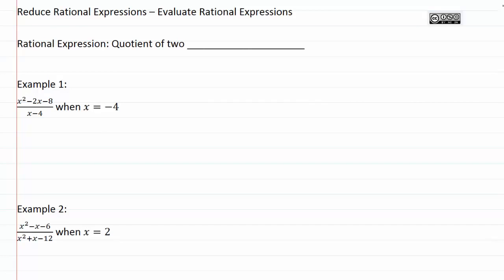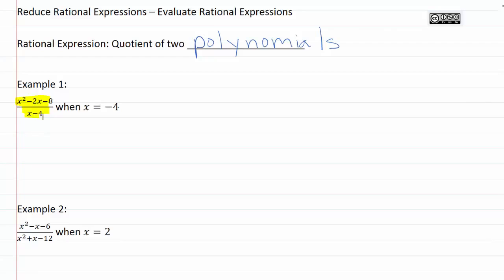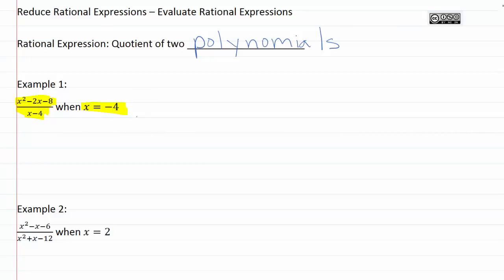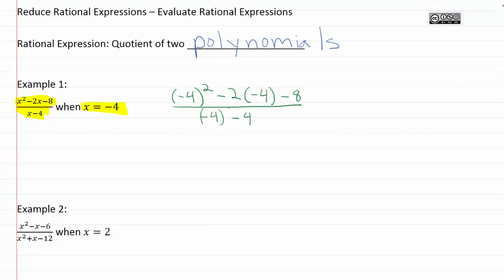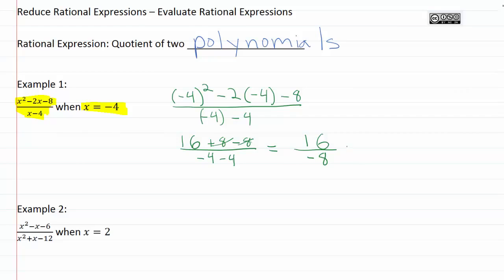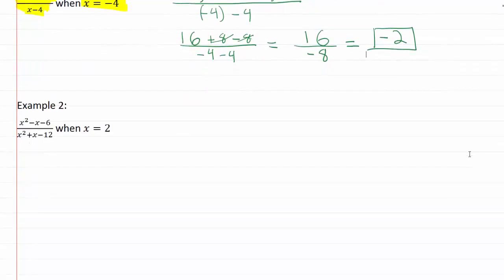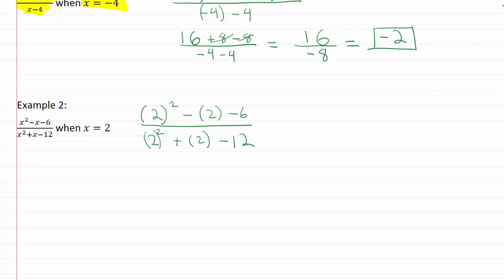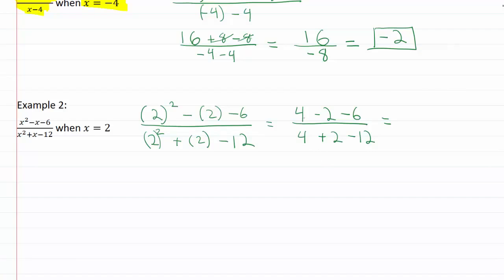10.5a Reduce Rational Expressions- Evaluate Rational Expressions